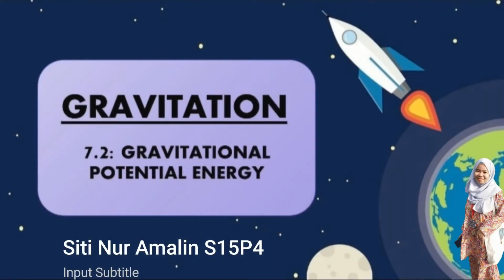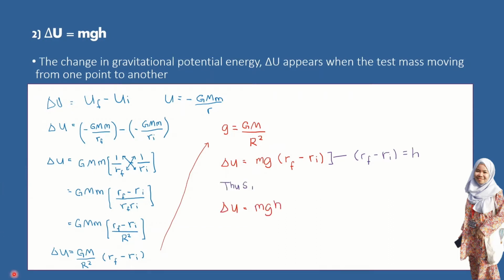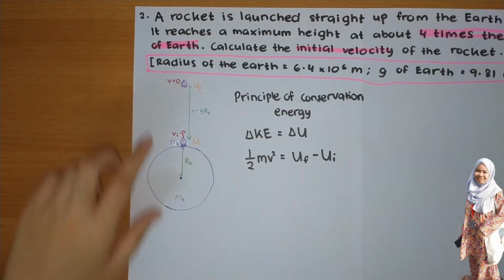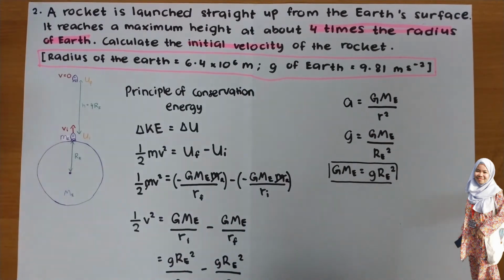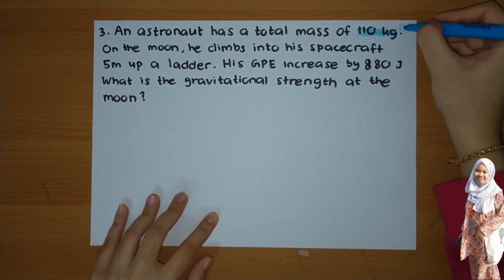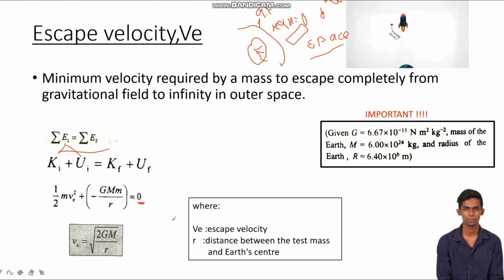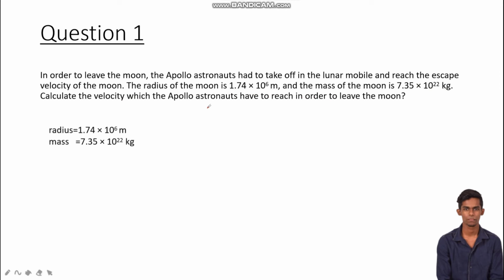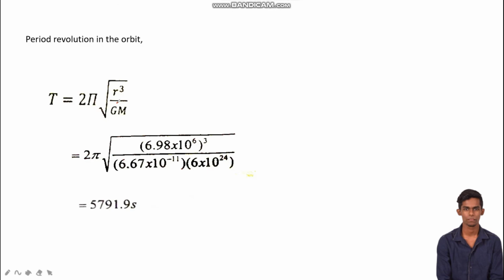EP 10 : topic 7.2&7.3 Gravitational Potential Energy, Escape Velocity | PELAJAR MATRIKULASI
DARI KITA UNTUK KITA merupakan inisiatif pelajar untuk berkongsi ilmu bersama rakan-rakan bagi persediaan final exam yang bakal tiba bagi Semester 1 Sesi 2020/2021. Konsep yang diketengahkan adalah konsep study group dimana setiap pelajar diberi satu subtopic untuk dipersembahkan dalam presentation masing-masing. Semoga dengan usaha ini pelajar boleh belajar dengan lebih santai melalui perkongsian rakan-rakan. sebarang correction atau pon persoalan boleh dikemukakan di ruangan komen atau PM saya untuk bantuan. Terima kasih.